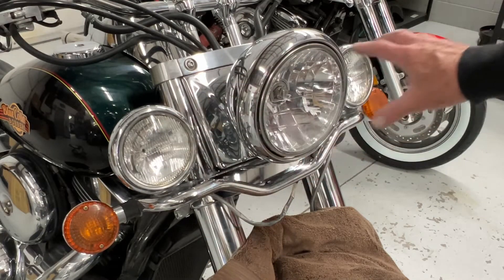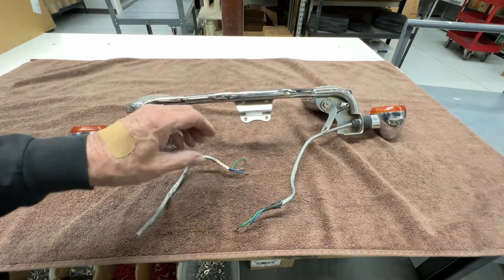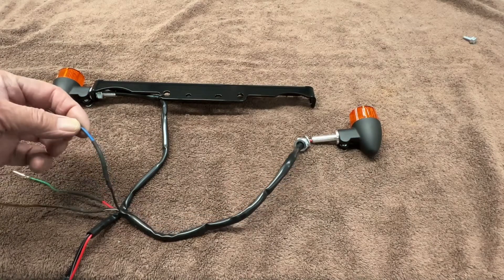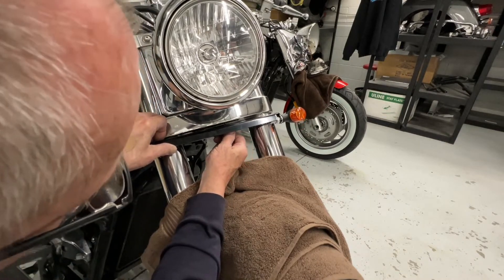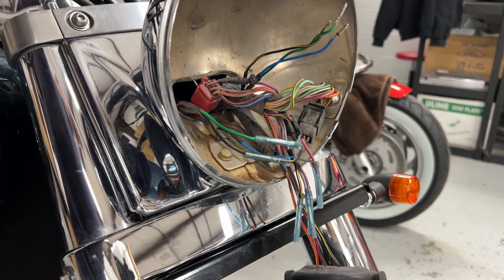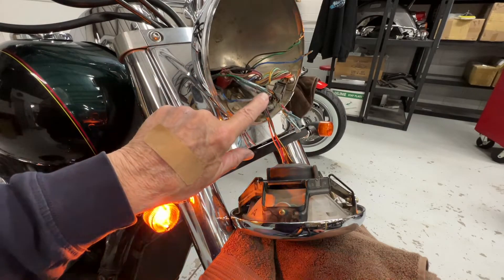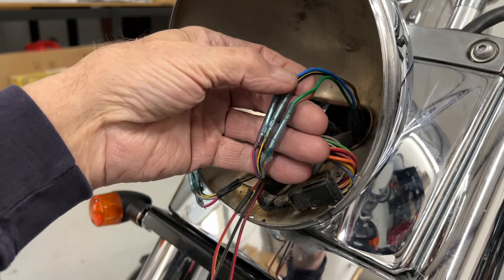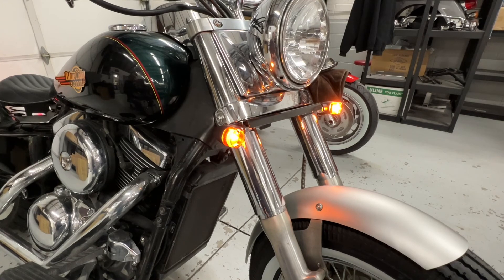Front Signal Lights - Kawasaki Vulcan 1500